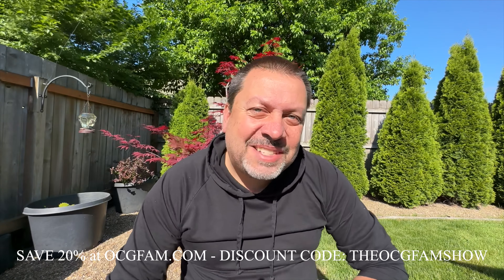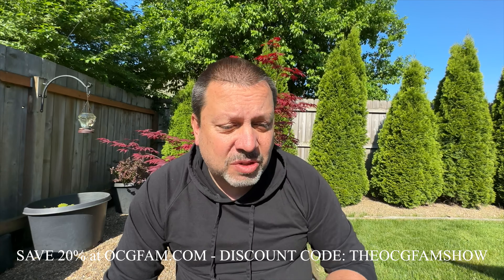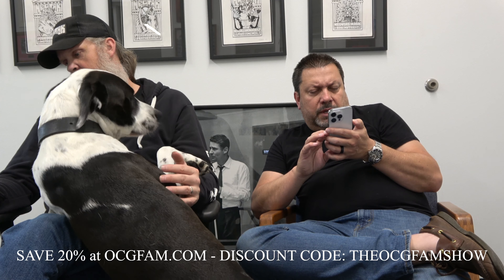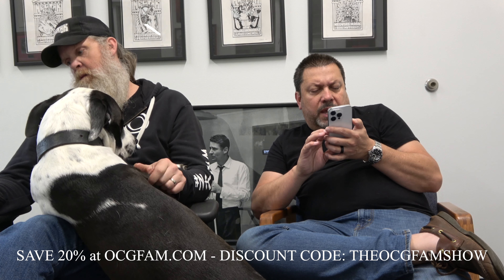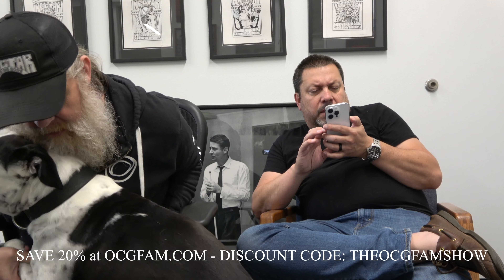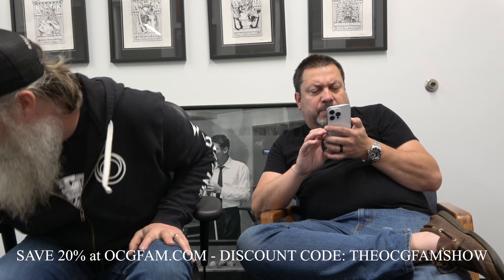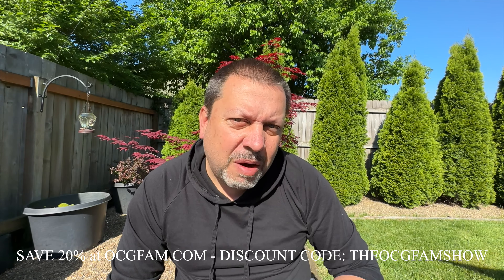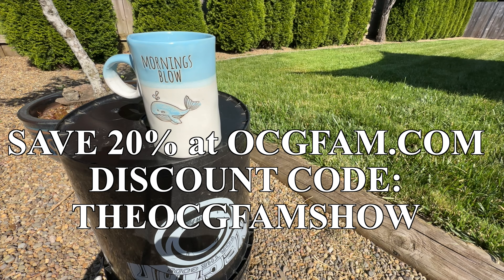Rising soil pH in your Nectar for the Gods Grow | OCGFAM913 4K